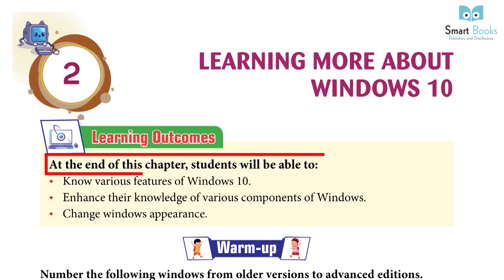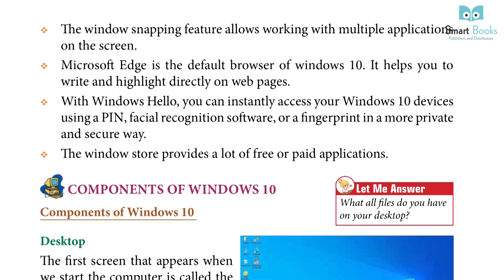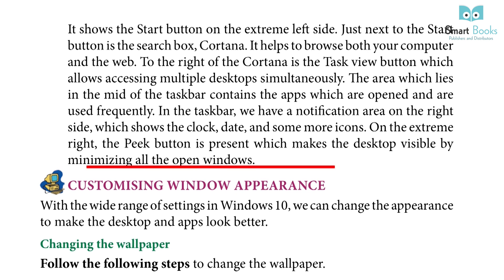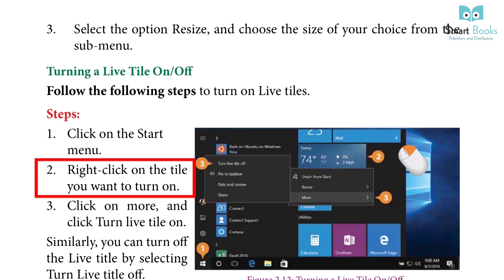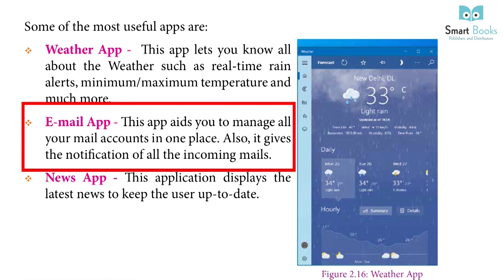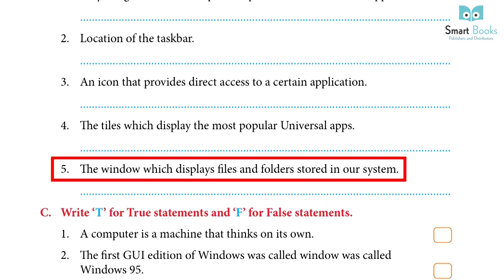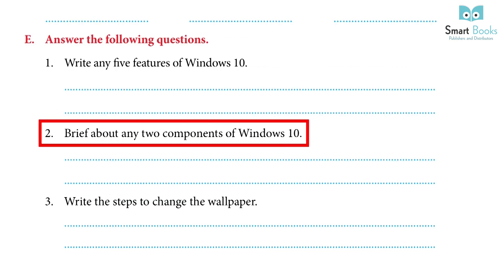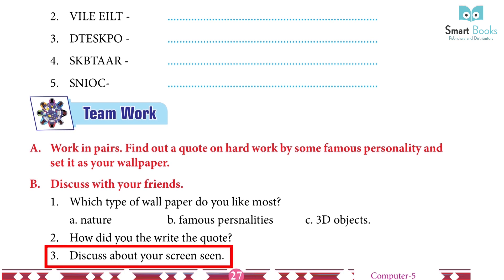Class 5 Computer Chapter 2 Learning More about Windows | Smart Book Publisher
Computer
Class 4 Computer Chapter 2 Learning More about Windows
Computer Class
Online Computer Courses
Computer Knowledge
Computer Exercise
Online Books